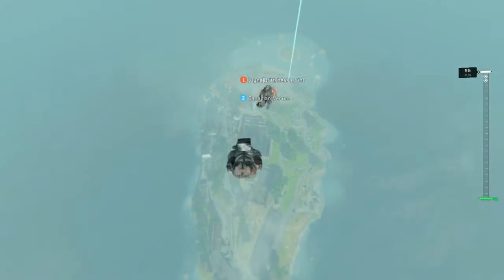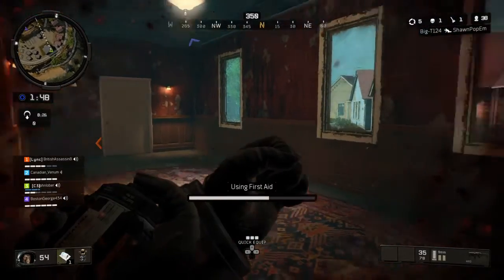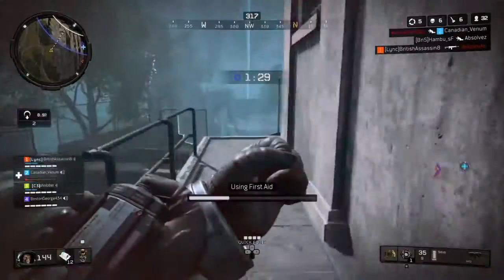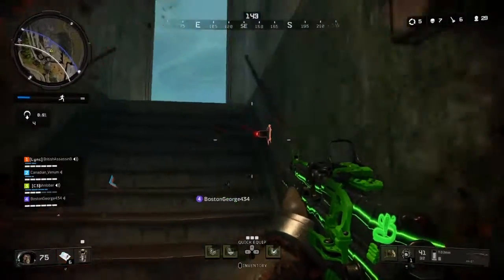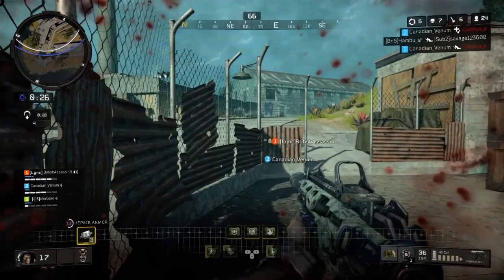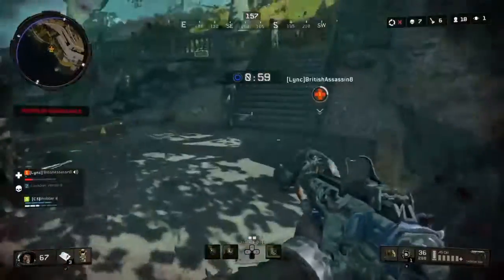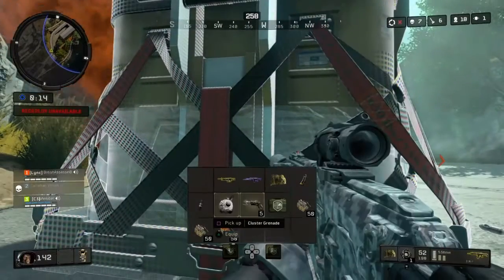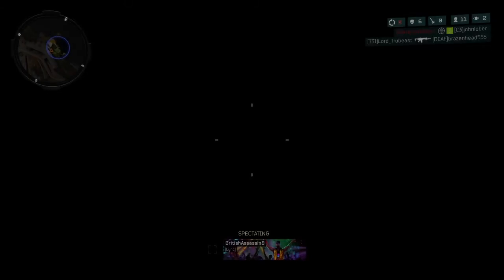NEW ALCATRAZ BLACK OUT MAP!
Hope you guys enjoyed and hope to see you back soon!

I’m live most of the time after 4pm EST.
Twitch.tv/lobsterslounge